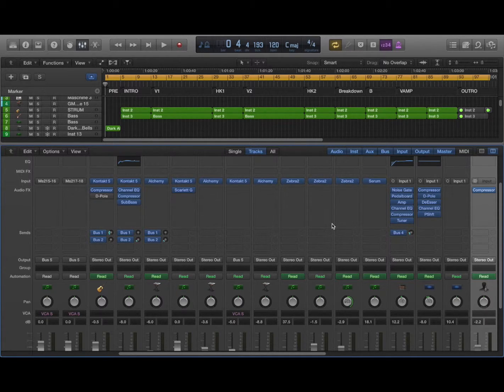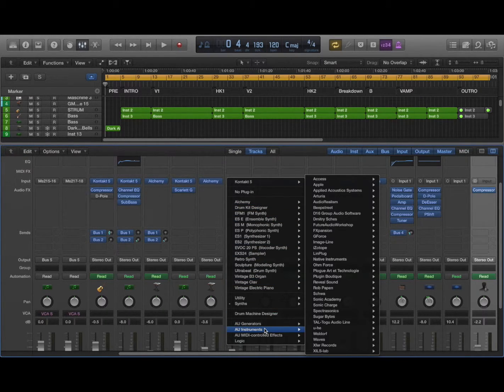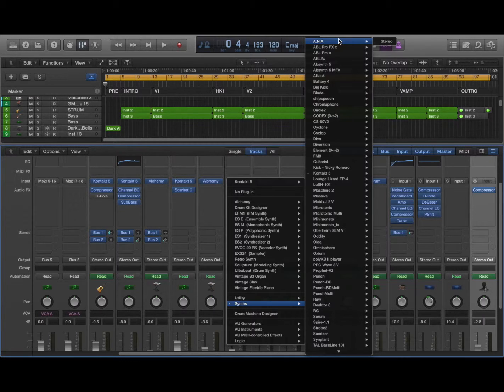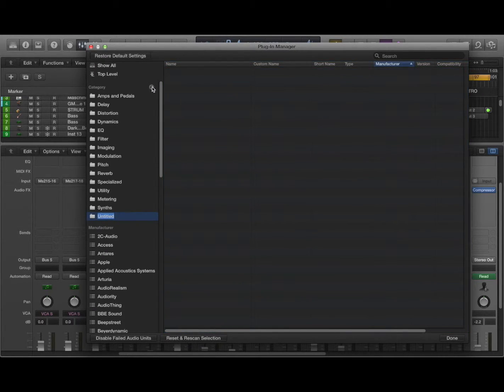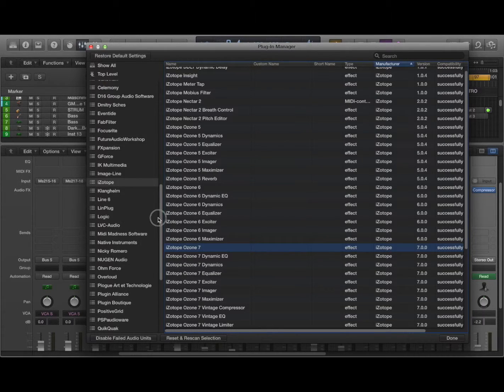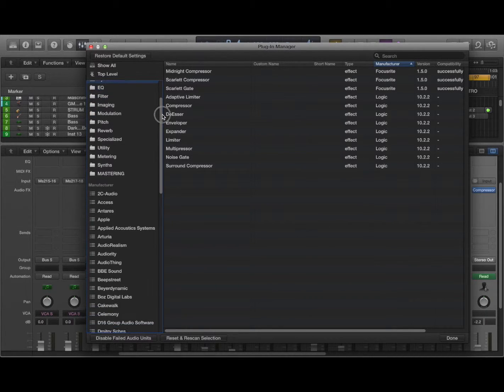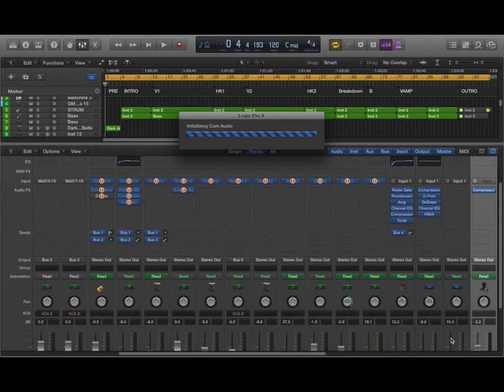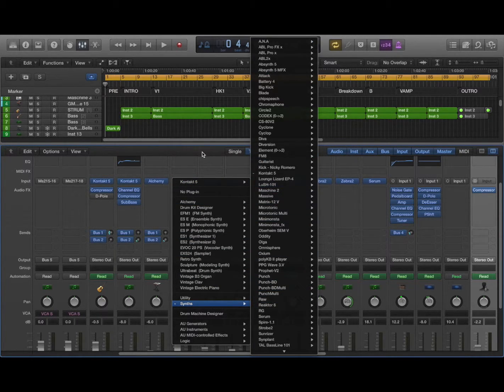LOGIC PRO X Tips & Tricks - Organizing Plugins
This video tutorial shows you how to organize/personalize the plugin menu in LOGIC PRO X. If you've ever been annoyed buy the way logic organizes it's plugin menus then you will find this video useful. Even if you are not annoyed this info will help you work more efficiently.